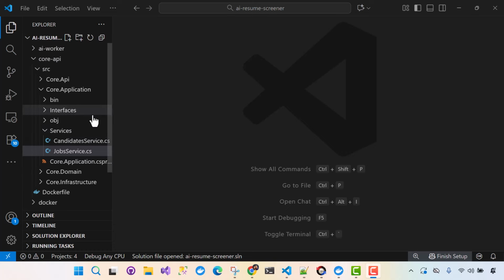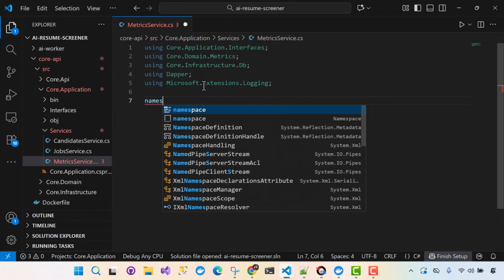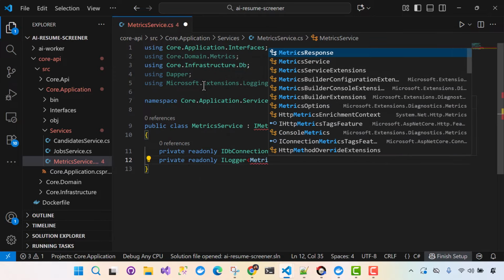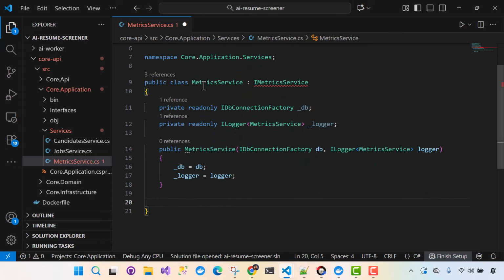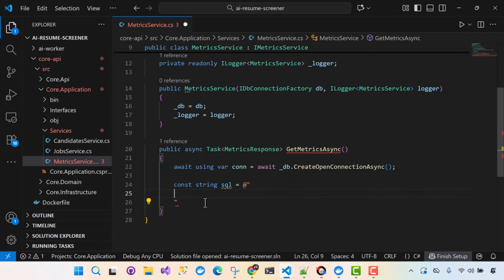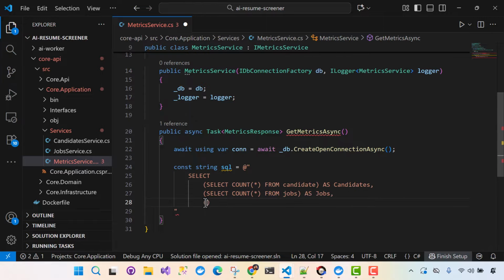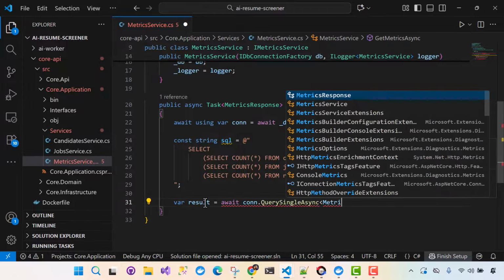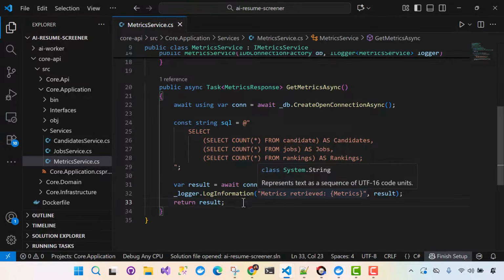.NET8 & AI: Real-World Resume Screener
📘 Description:

Welcome to .NET 8 & AI in Action: Building a Real-World Resume Screener — a hands-on course designed for developers, students, and professionals who want to combine .NET 8, FastAPI, and AI technologies to build intelligent, production-ready applications.

In this course, you’ll go beyond theory and build a fully functional resume screening platform that integrates modern technologies like:

🧠 AI & Vector Embeddings for semantic search and ranking

⚙️ .NET 8 (C#) for scalable backend APIs

🐍 FastAPI (Python) for AI processing and embeddings

🗃️ PostgreSQL with PGVector for vector database storage

🐇 RabbitMQ for event-driven message communication

⚡ React + Tailwind CSS for a responsive front-end dashboard

You’ll learn to connect all these technologies into a single distributed system — processing resumes, embedding data into vectors, ranking candidates using AI, and viewing real-time results in your web interface.

By the end, you’ll have the skills to architect and deploy AI-driven .NET microservices using modern DevOps-ready patterns.

🎓 Instructor: Professor Manish Narayan
🚀 Outcome: Gain real-world experience integrating .NET, Python, and AI into one cohesive, production-grade system.